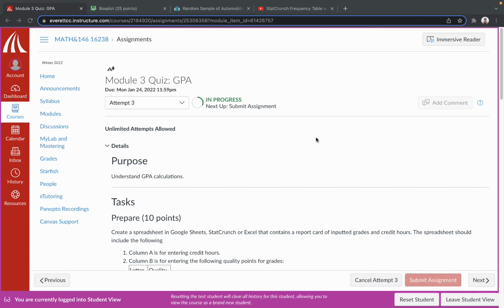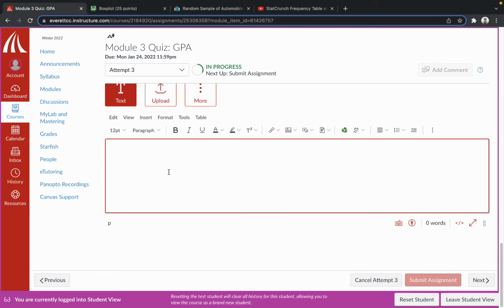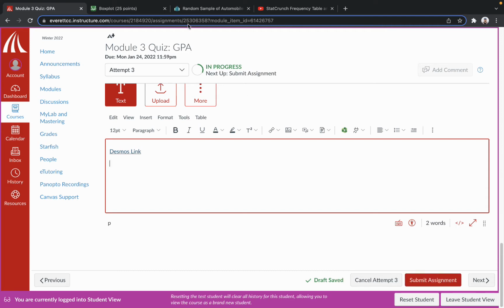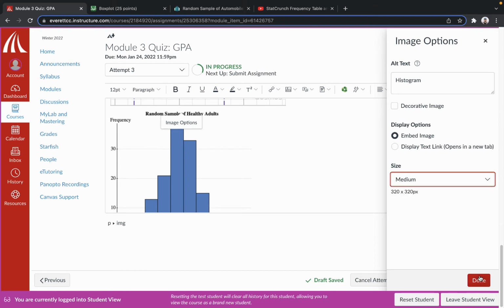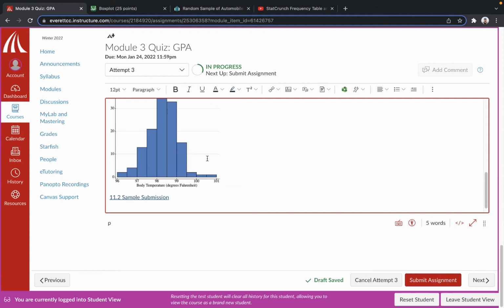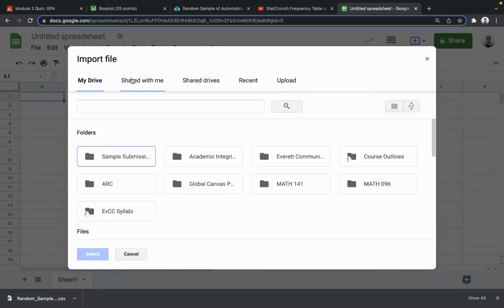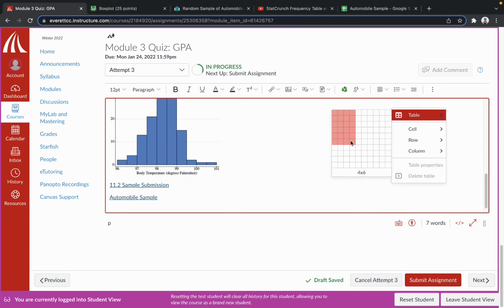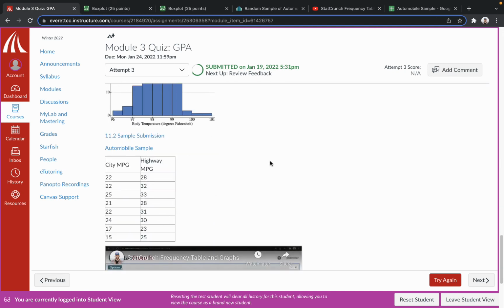Sharing Multiple File and Media Formats in Canvas